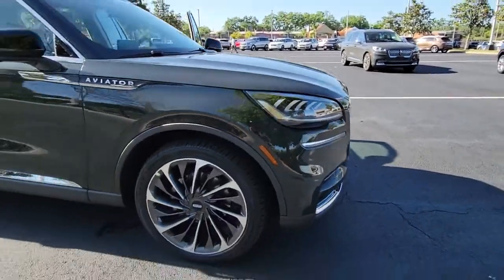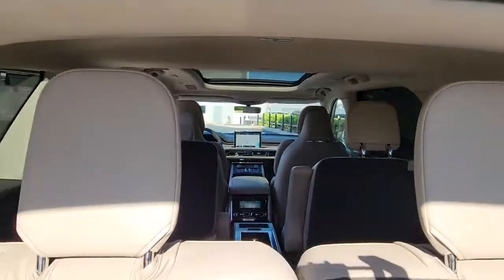2022 Lincoln Aviator Winter Park, Longwood, Kissimmee, Windermere, Orlando, FL GL07722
Gilded Green Metallic Clearcoat New 2022 Lincoln Aviator available in Orlando, Florida at Central Florida Lincoln. Servicing the Winter Park, Longwood, Kissimmee, Windermere, FL area.

Green 2022 Lincoln Aviator Reserve RWD 10-Speed Automatic 3.0L V6Recent Arrival! 18/26 City/Highway MPG